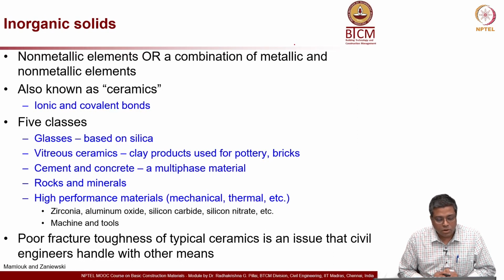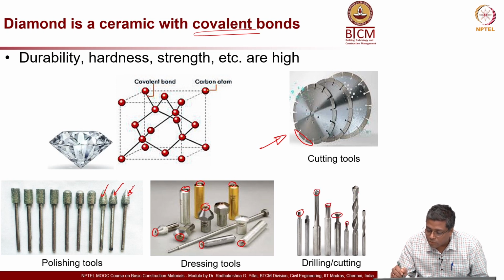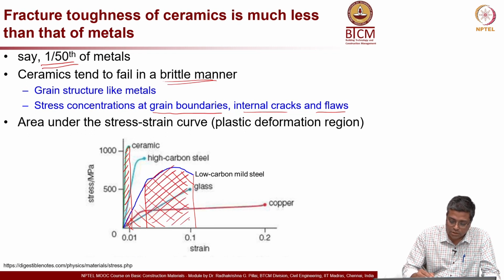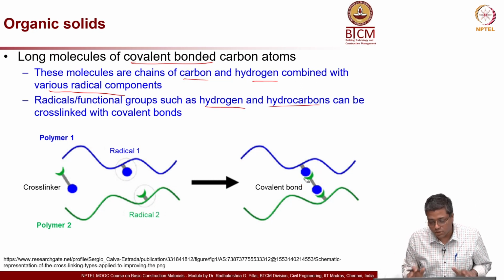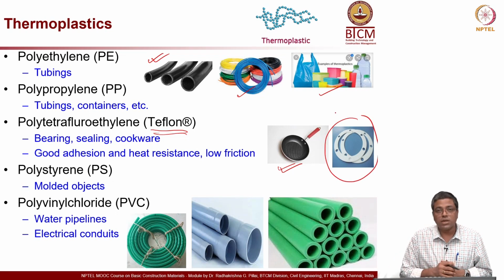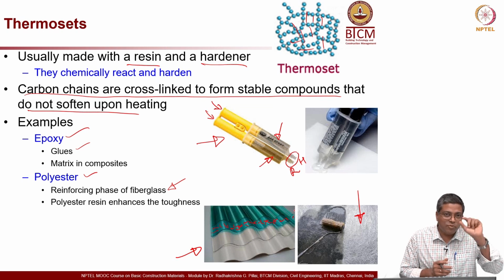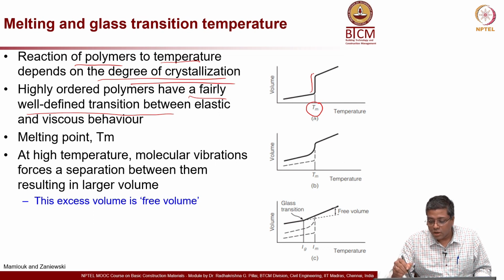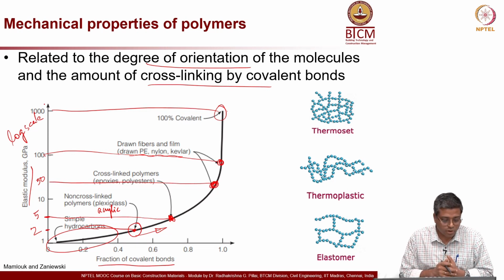#17 Nature of Materials | Part 7 | Basic Construction Materials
This lecture examines inorganic and organic solids. It discusses the classification and properties of inorganic solids, including ceramics and glasses, with examples like diamond and concrete. It also covers types of organic solids or polymers: thermoplastics, thermosets, and elastomers.